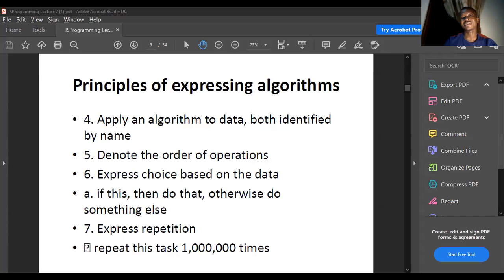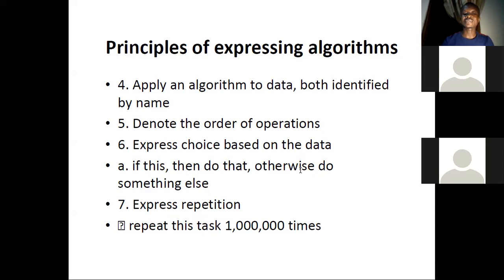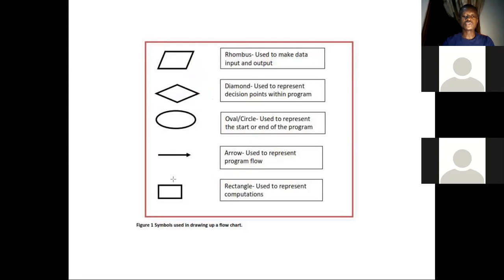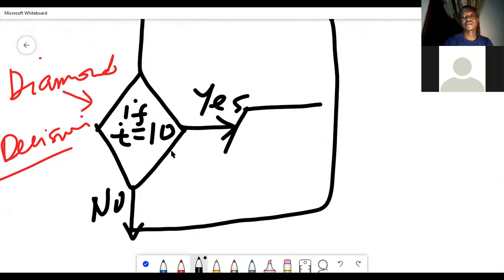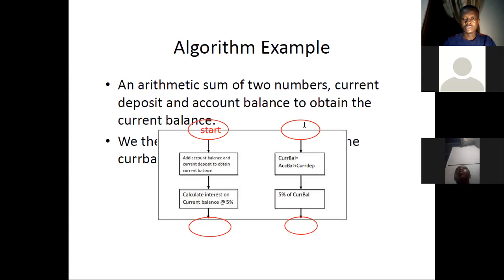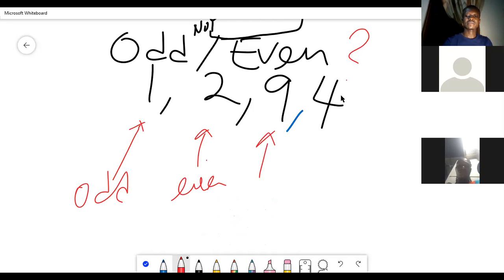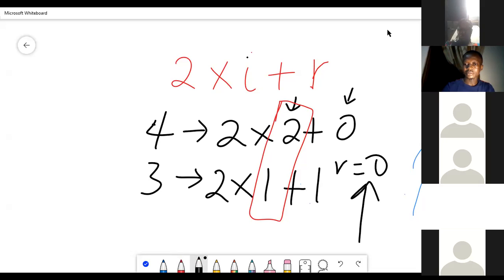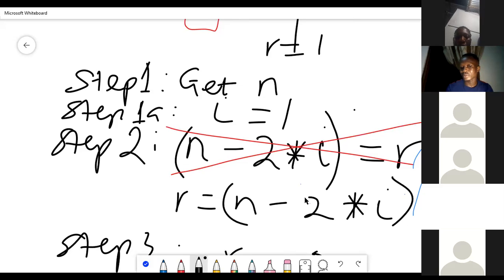Algorithms and FlowCharts